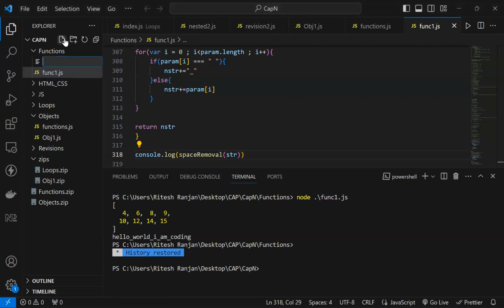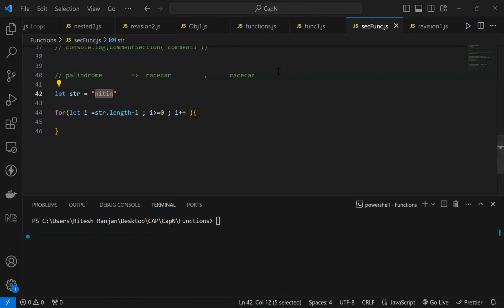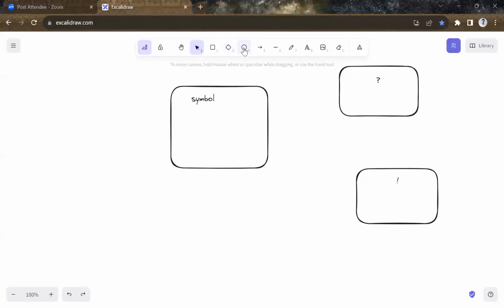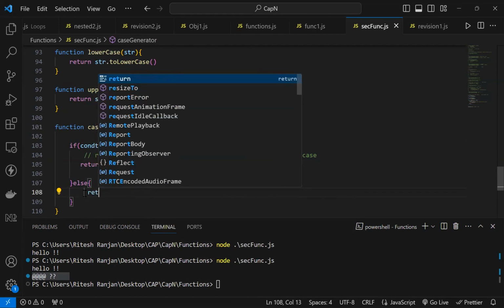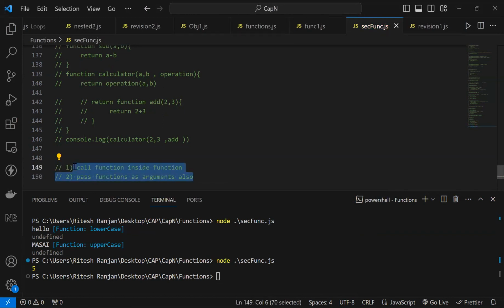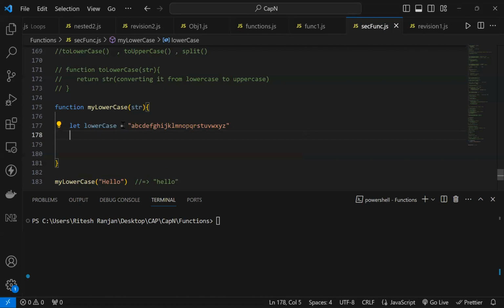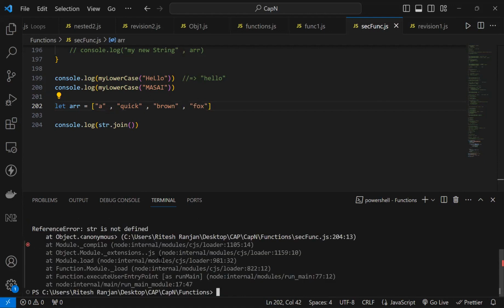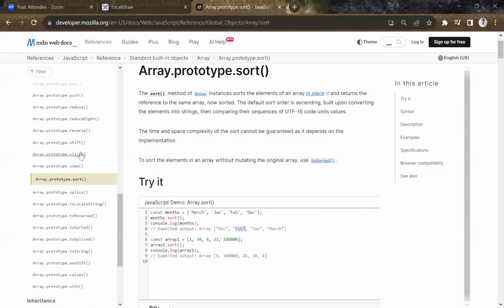Day 13 | Function 2